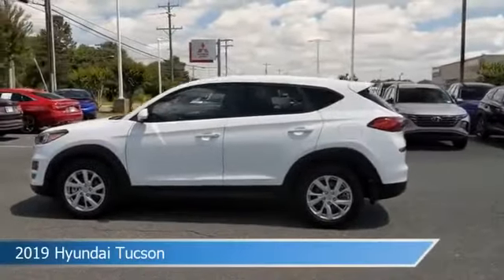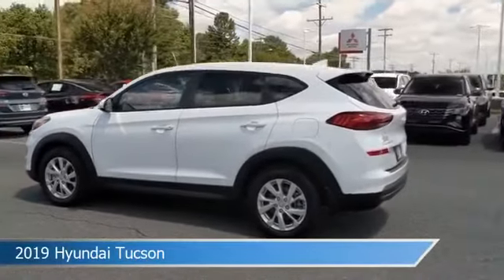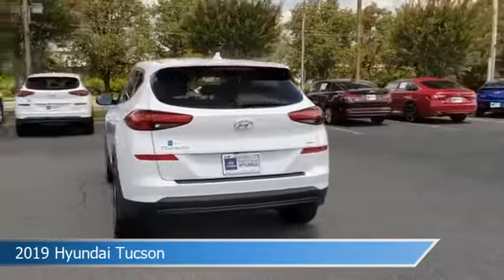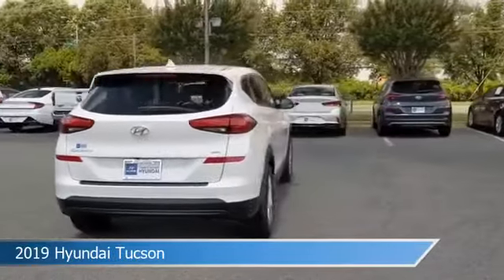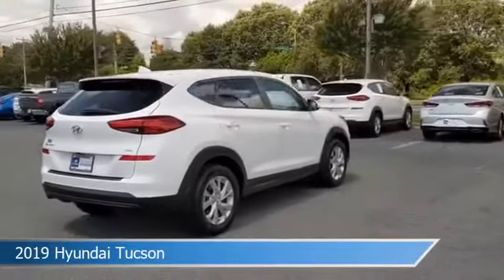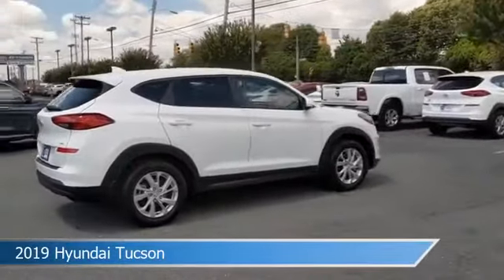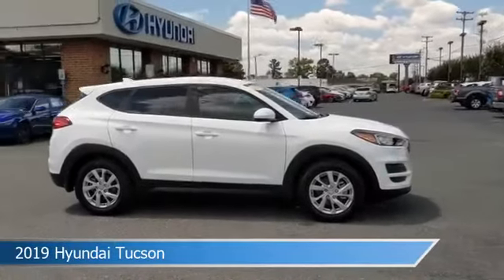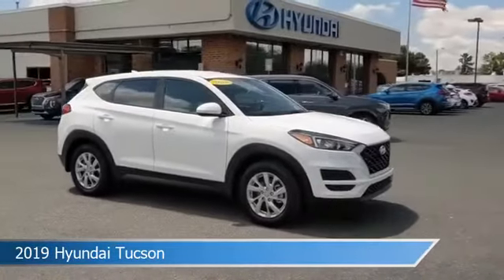2019 Hyundai Tucson SE H286650Y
2019 Hyundai Tucson SE H286650Y